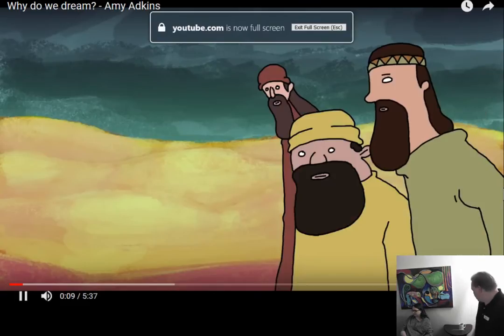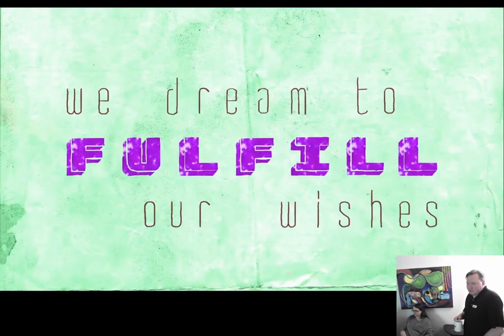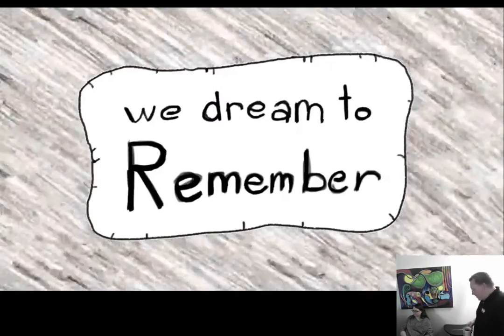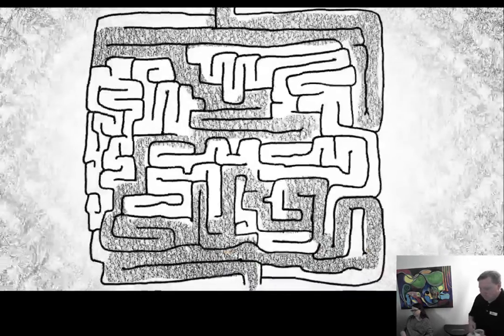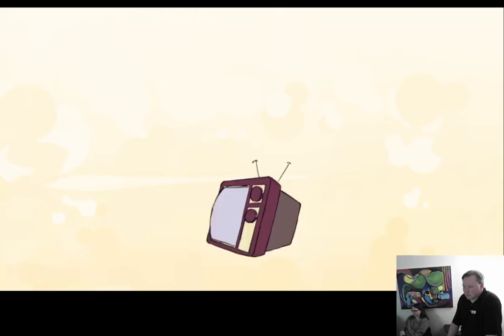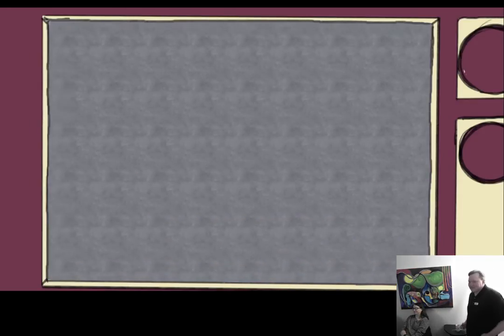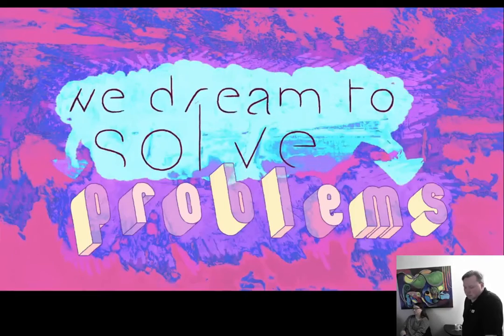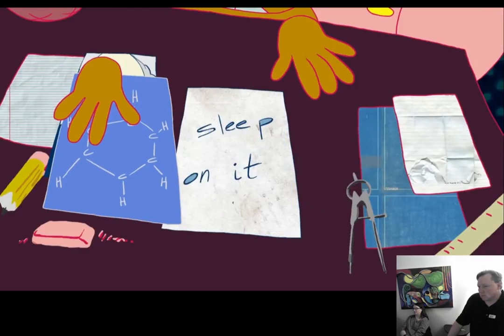Nova.Social - Live Stream